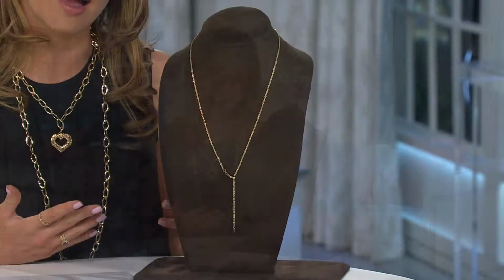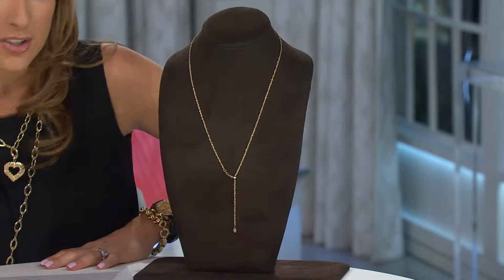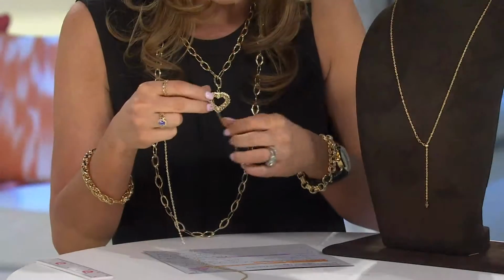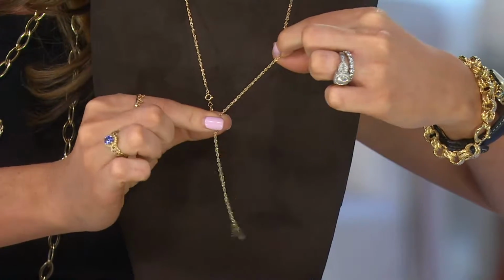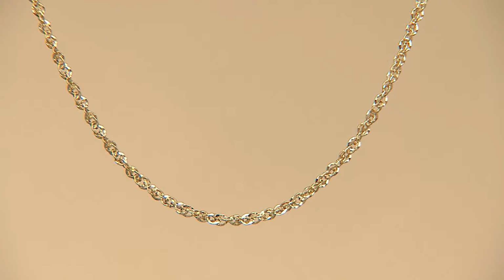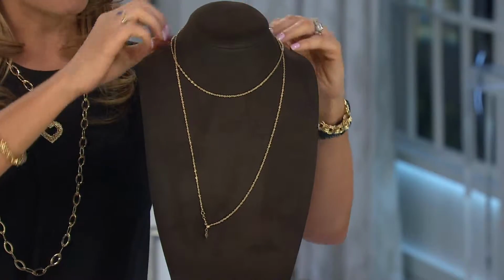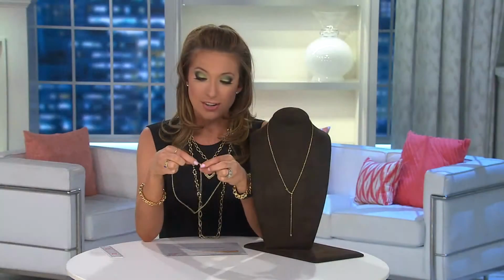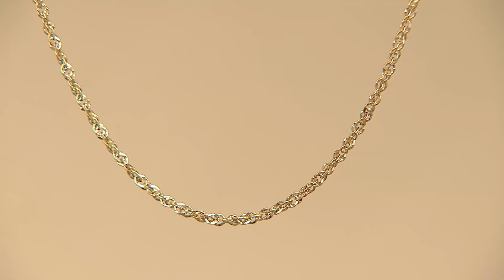EternaGold Adjustable Perfectina Necklace 14K Gold, 1.6g with Courtney Cason